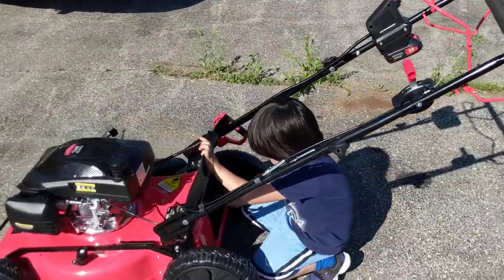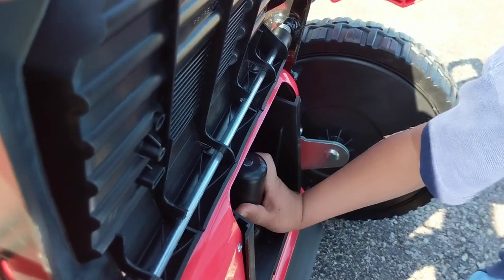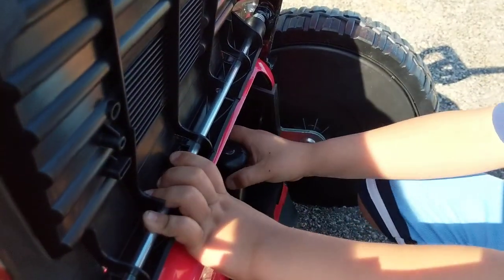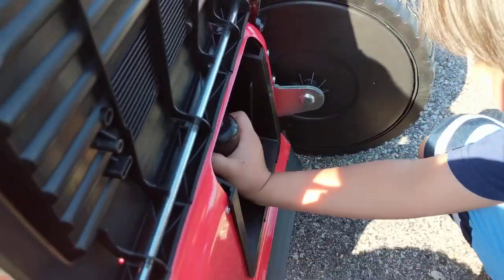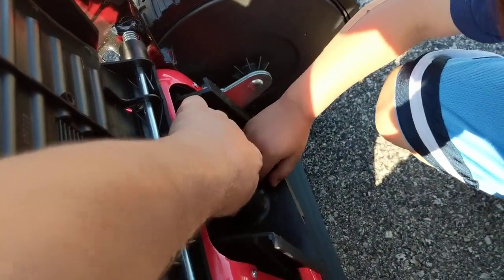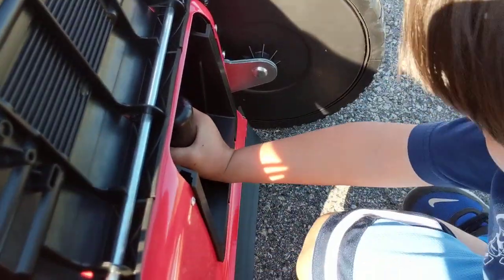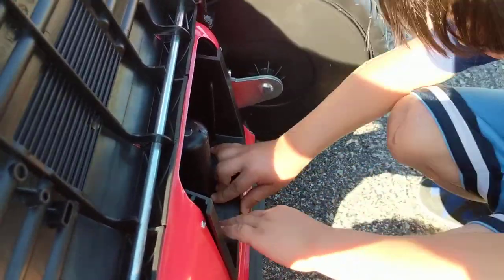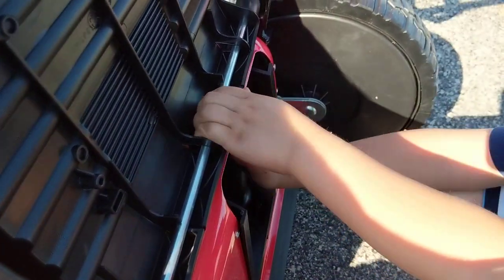Benchmark 208cc lawn cutter mower part8